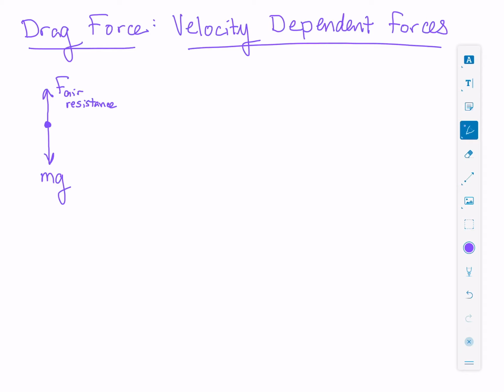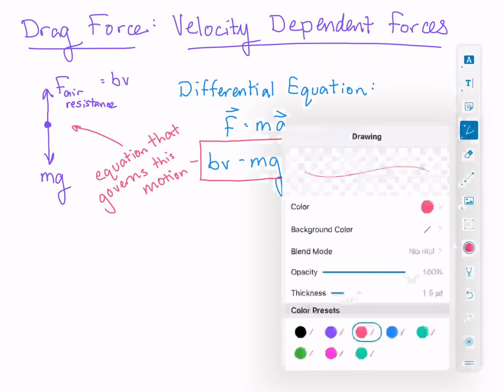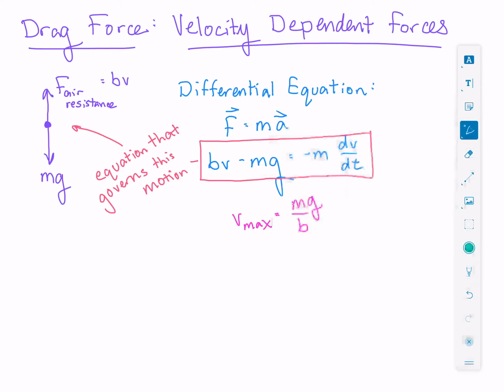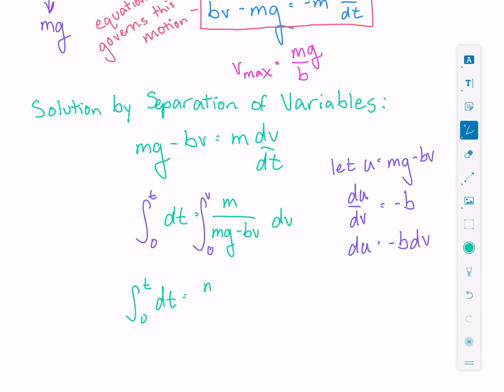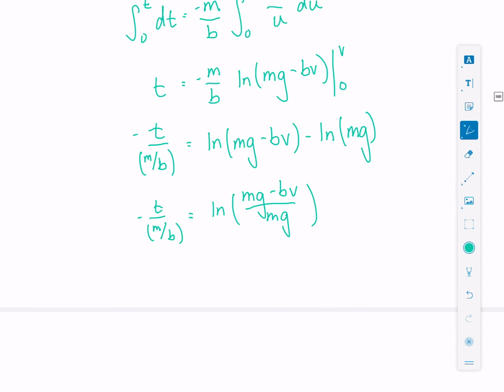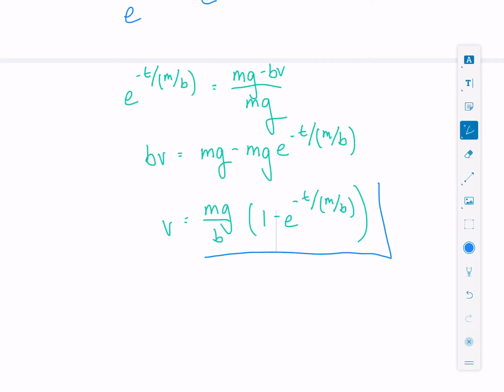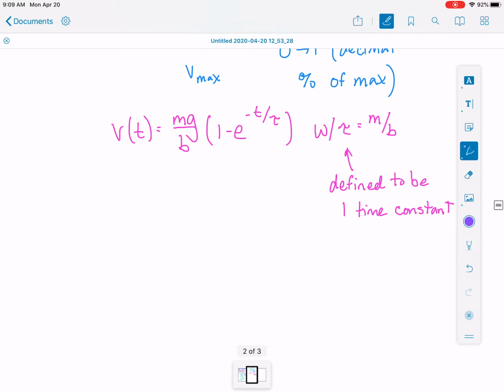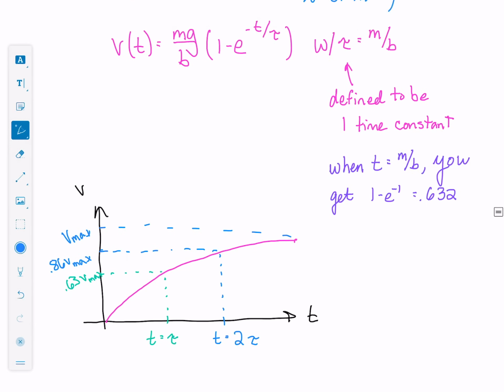Drag Force Notes